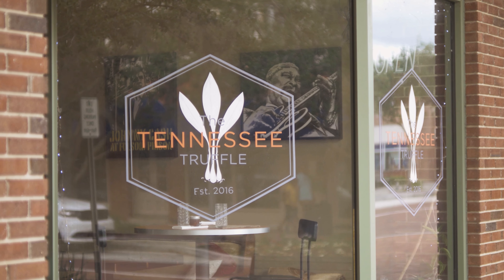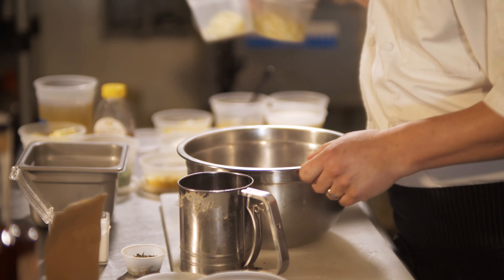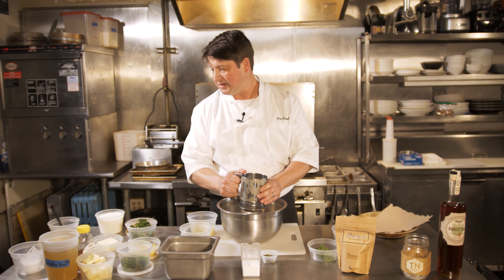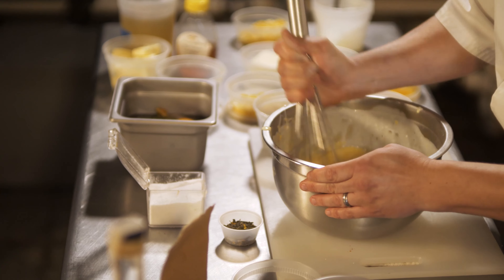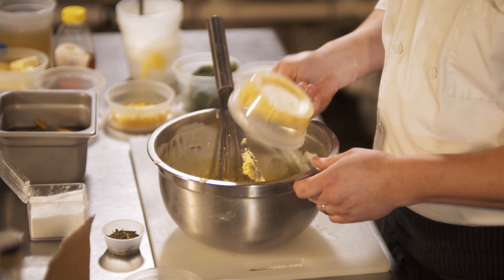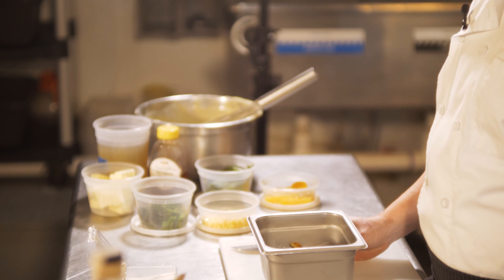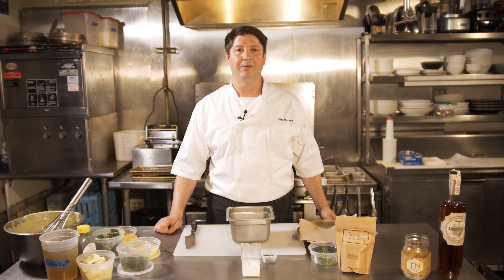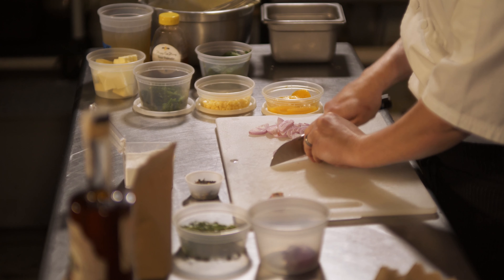Pan Seared Airline Chicken, Sweet Corn/Leek Spoon Bread, Beurre Fondue by The Tennessee Truffle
Delicious pan seared airline chicken
with a sweet corn and leek spoon bread. It's finished with a sweet tea beurre fondue!

This spectacular fondue is a mix of Loggerhead Distillery Sweet Tea Vodka, The Rosie Lee Co. Sanford Sunshine Tea, broccolini, orange, mint, corn stock, and shallots!

Limited availability. First come first serve. $27/pp